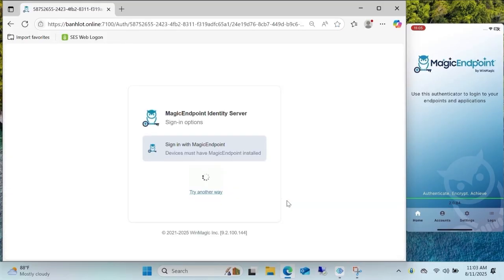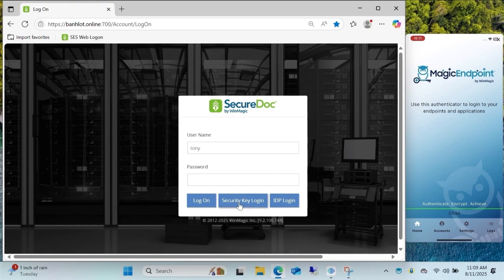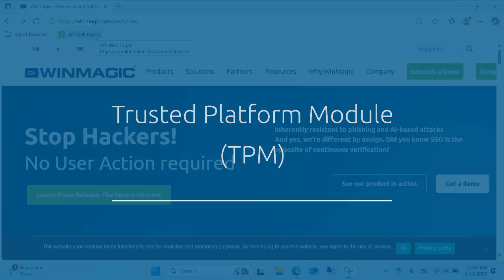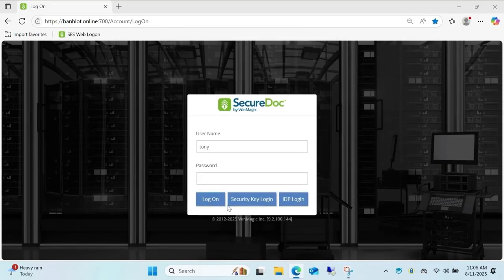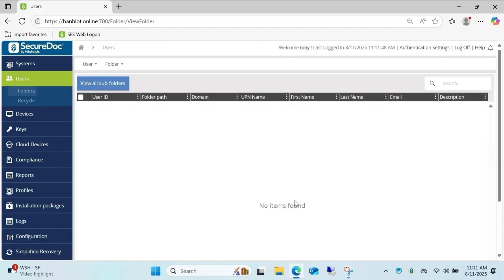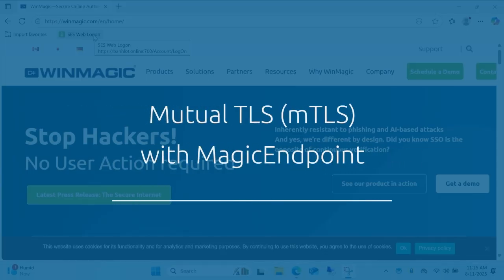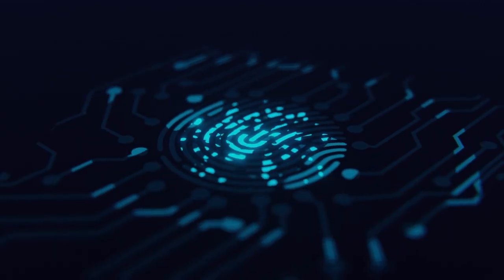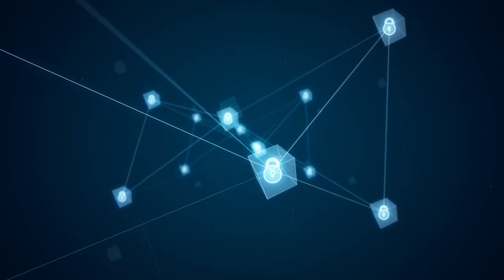MagicEndpoint IdP Exploring Authentication Methods SHORT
In this video, we demonstrate five different login methods for SecureDoc Enterprise Server (SES) — a SaaS-based management console used to administer endpoint disk encryption and secure online access across users, devices, and service providers.

The login methods shown include: (1) Mobile App Push Notification – login via MagicEndpoint mobile app with secure number entry; (2) FIDO Passkey (Mobile BLE) – mobile-based FIDO2 authentication with biometric verification and Bluetooth proximity; (3) FIDO Passkey (TPM-Based) – device-only authentication leveraging the endpoint’s Trusted Platform Module (TPM); (4) No User Action Login – continuous verification via persistent MagicEndpoint Identity Provider (IdP) connection, requiring no user interaction; and (5) Mutual TLS (mTLS) Authentication – Live Key technology establishes strong authentication at the transport layer, protecting all transactions and resisting token hijacking, phishing, and AI-based attacks.

Methods 4 and 5 highlight our vision for The Secure Internet, a protocol-level approach to authentication that requires no passwords, no MFA, and no user friction while delivering cryptographic defense at the transport layer. This concept has been submitted to the IETF and W3C for consideration as the future of online trust.

With MagicEndpoint, organizations can achieve zero user action login today, backed by continuous verification and endpoint-trusted identity — with or without additional integration into Windows logon, disk encryption, or other MFA methods.